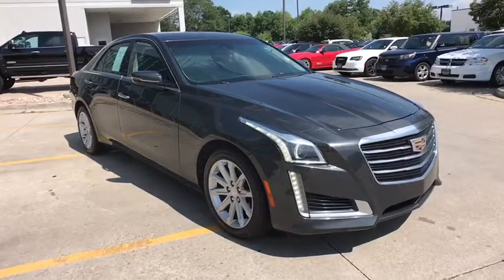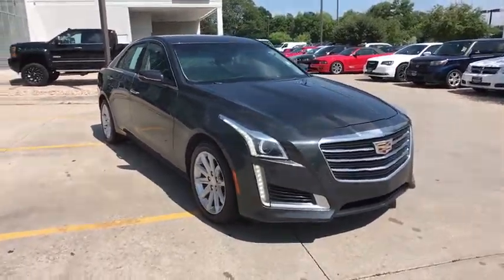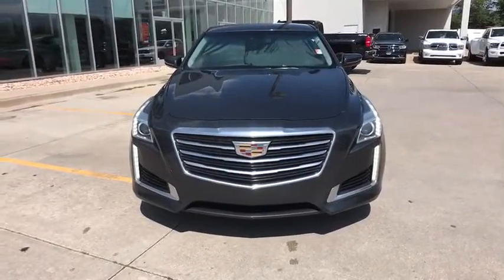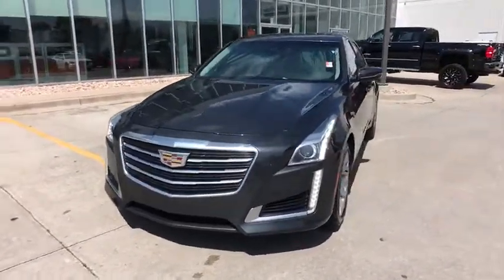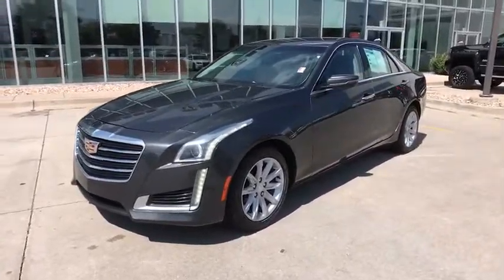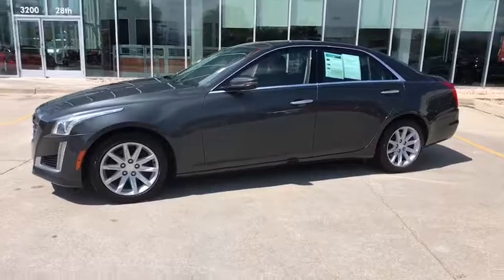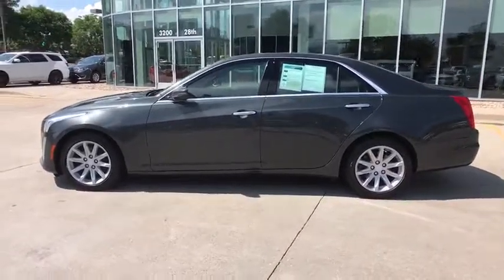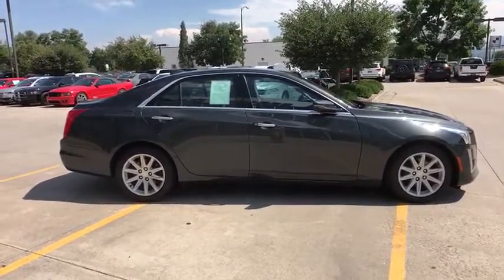2015 Cadillac CTS Sedan Boulder, Longmont, Broomfield, Louisville, Denver, CO 2920U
Phantom Gray Metallic Used 2015 Cadillac CTS Sedan available in Boulder, Colorado at Valley Dodge. Servicing the Longmont, Broomfield, Louisville, Denver, CO area.
2015 Cadillac CTS Sedan Luxury AWD - Stock#: 2920U - VIN#: 1G6AX5SX9F0107339

Boulder Dodge
2100 30th St

ALL WHEEL DRIVE, NAVIGATION, BOSE STEREO, HEATED SEATS BACK UP CAMERA.